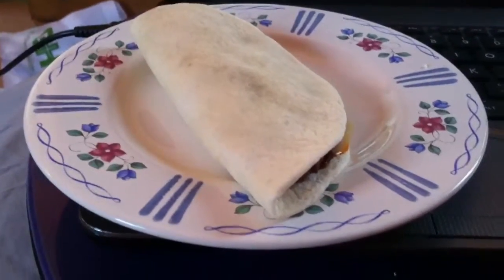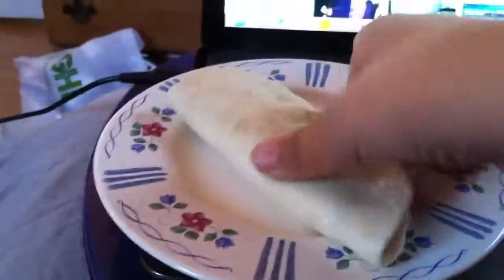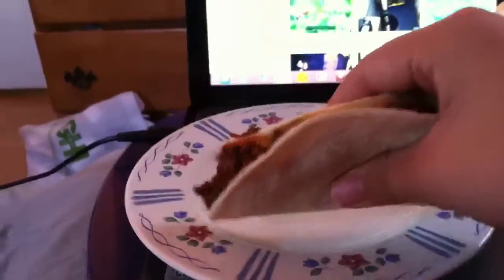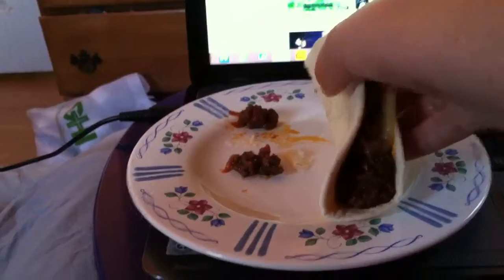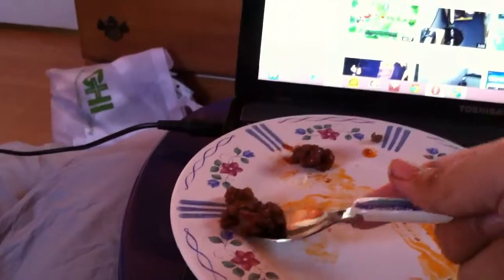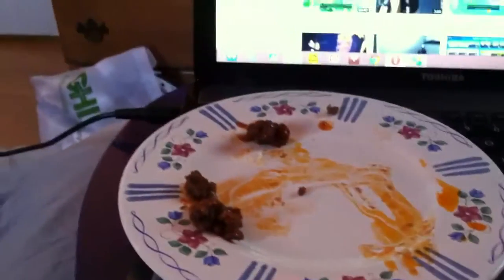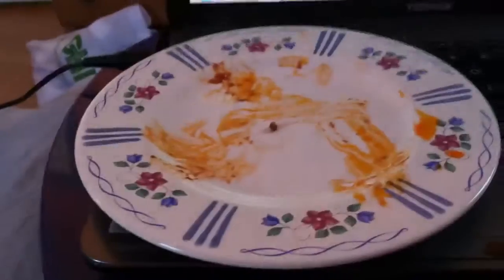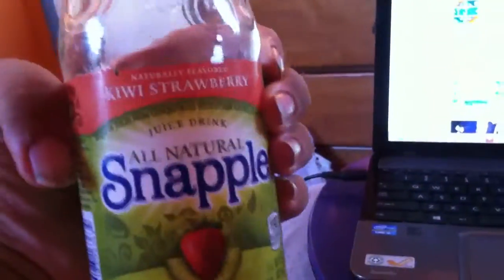My BreakFast : Day 1